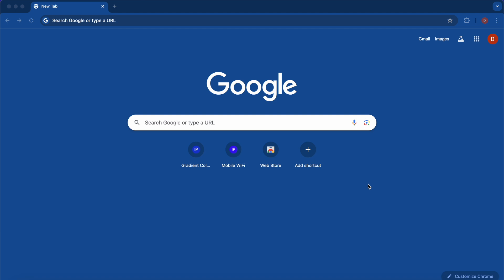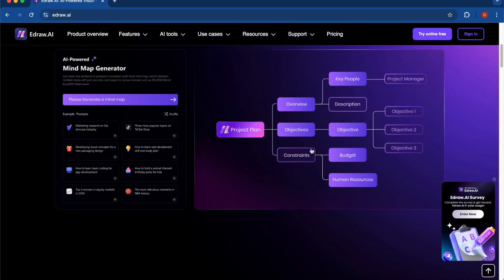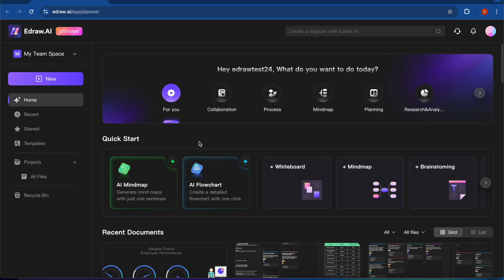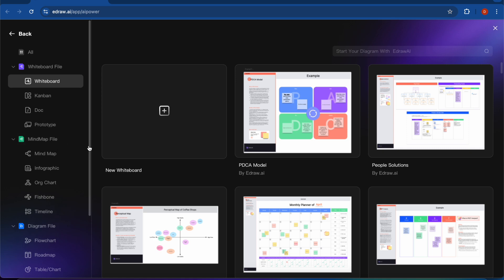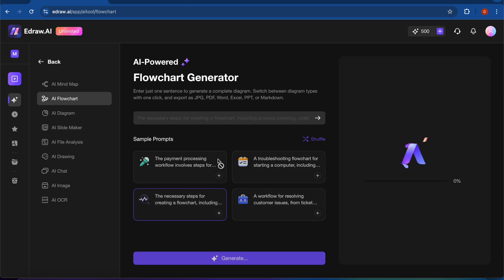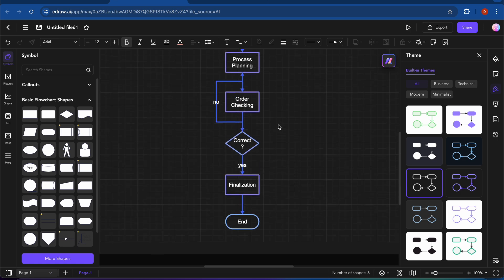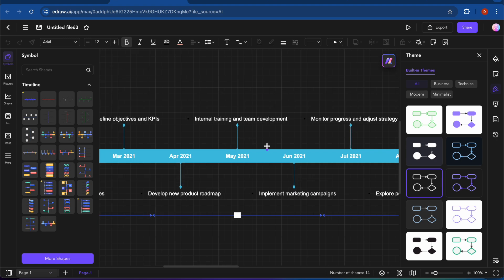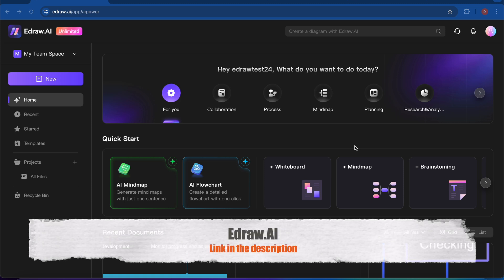How to Master Edraw.AI: Complete Tutorial & Review for Beginners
EdrawAI is an AI-powered visual software that offers different diagramming features and abundant template materials for creating professional charts and graphics.lt offers a One-Click Edit feature that provides suggestions for the style of your diagram and enhances its visual appeal. With a vast selection of templates and a user-friendly interface, Edraw.Al allows for seamless integration with all drawing tools, enhancing work efficiency. Users Can also join the online community and get inspired by fellow Edrawers.

AI Features: flowchart, diagram, mind map, image processing, drawing, OCR image to text, upload files to generate mind map summary. Rich Templates: 26,000